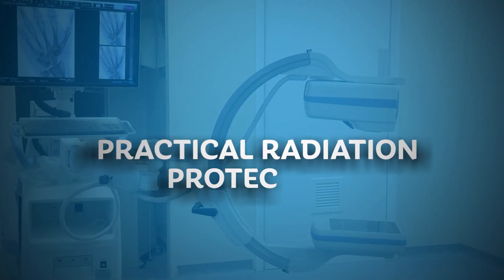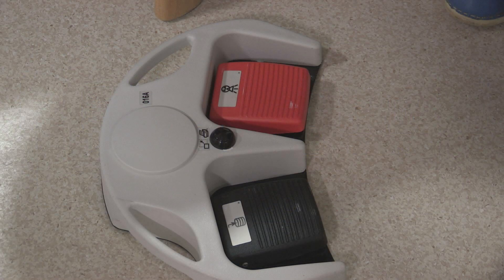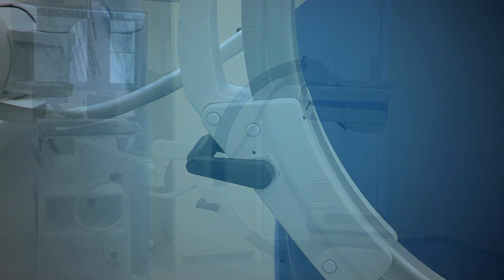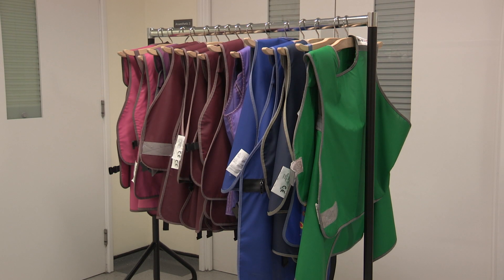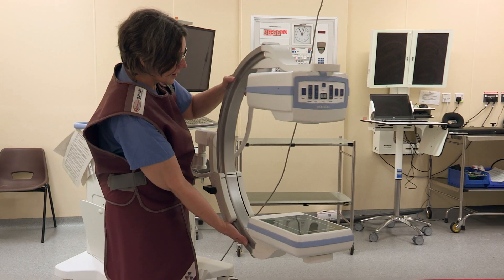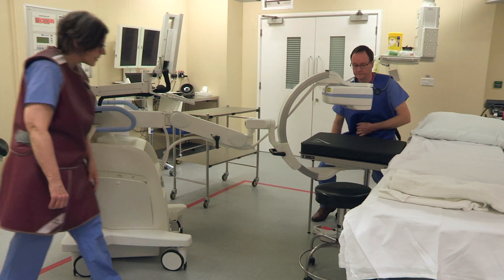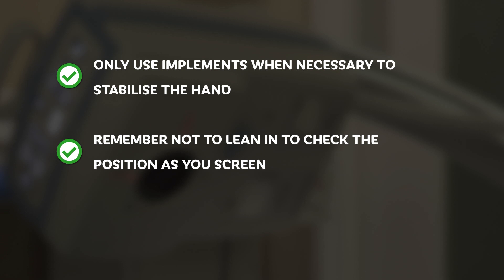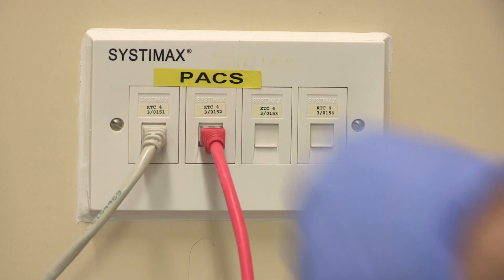Practical Radiation Protection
In this video, Jill Arrowsmith, a Hand and Plastic Surgery Consultant at the Pulvertaft Hand Cebtre and takes you through the realities of utilising a Mini C-arm in your clinical work.

This is the practical element to be used with the Radiation Protection Course that we run

During the COVID-19 pandemic, the Pulvertaft Hand Centre made this online course free for anybody who could utilise Mini C-Arms in their practice to decompress radiology/radiography service and maintain high quality patient care.

We're delighted to say that 1100 people took advantage of the free release of this already popular online course.

Miss Arrowsmith is assisted by Steve Milner, Consultant Foot and Ankle Surgeon and we'd like to thank him for all his help in putting this video together.